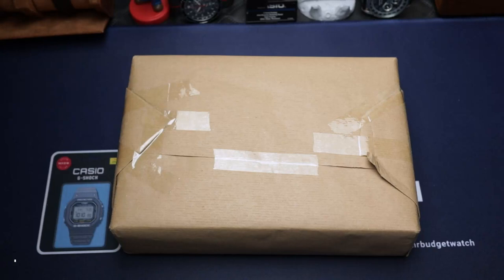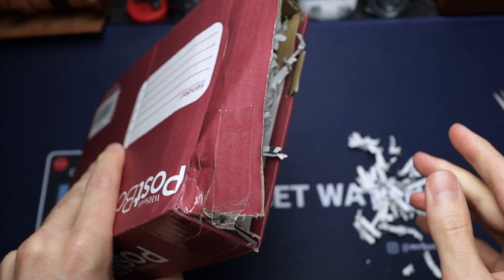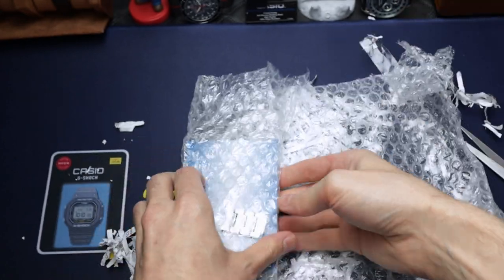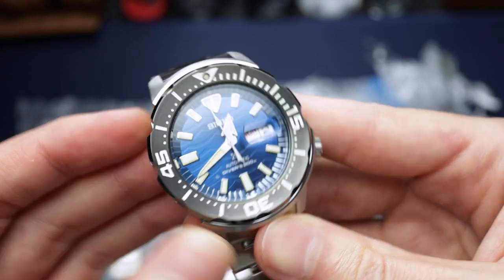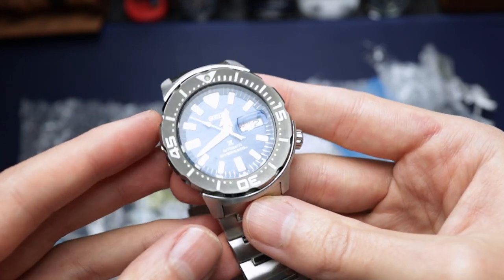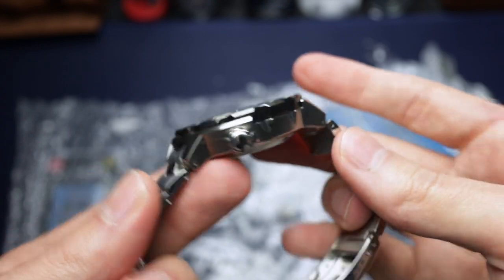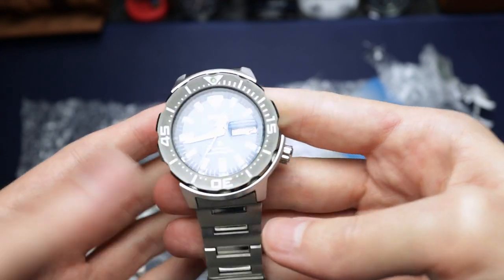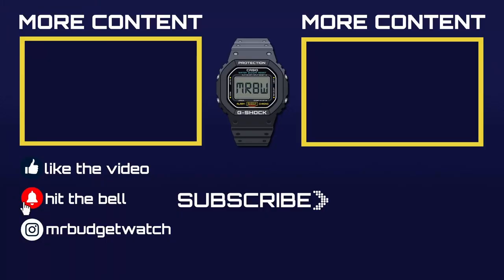Unboxing A New Watch From eBay But Is It A Good Deal?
What's happening good people, so I've been on eBay again, I know, but I spotted this deal on a watch I've always wanted to try and at the price I couldn't miss it, but did I spend too much?
And I know I always complain about a specific feature on the watch, but I'm considering this therapy to get used to it.

My AliExpress watch of the day
Its review: coming soon

Shopping via the links does not cost you anything extra but it does help keep the channel running. Currently the channel is a member of the AliExpress and Amazon programmes. Also, I only link to products that I have hands on experience with via a review or to watches that I currently own or have owned in the past. The exception to this is the list videos where I showcase watches and products I think you should take a look at but always advise to do your own research first.
Thanks again.